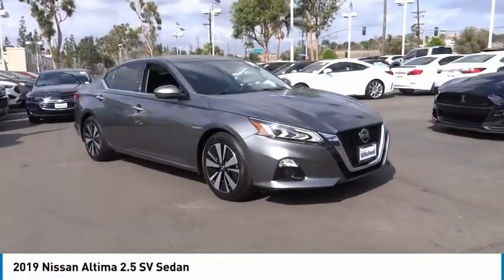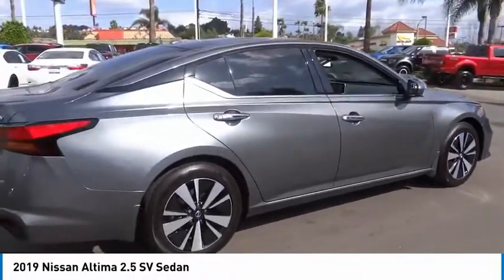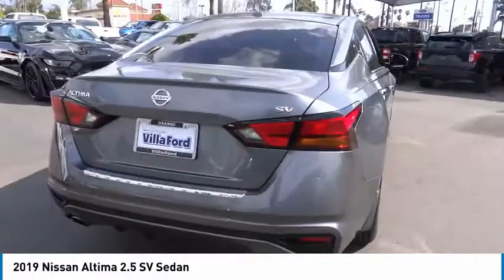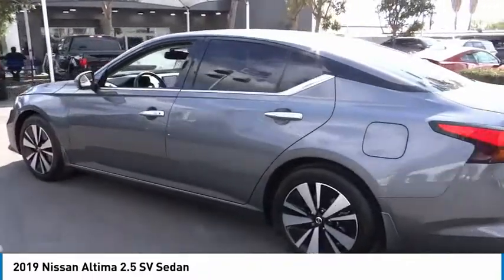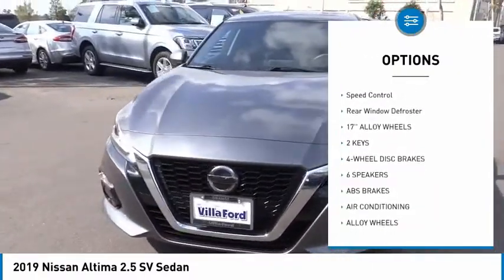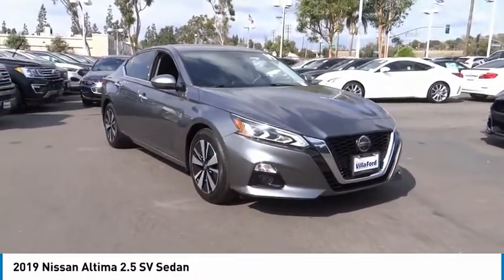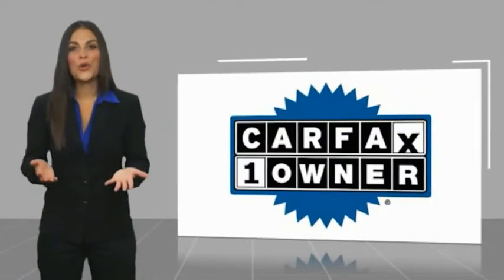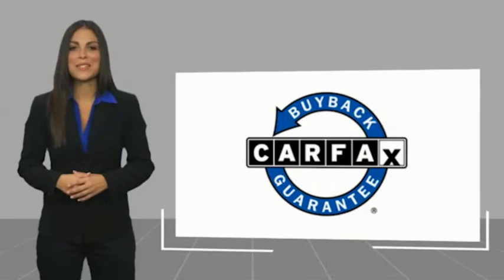2019 Nissan Altima ORANGE TUSTIN PLACENTIA FULLERTON ORANGE COUNTY 00P15009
2019 Nissan Altima 2.5 SV Sedan

Villa Ford
2550 N. Tustin St.

VILLA FORD PROUDLY SERVICING ORANGE, TUSTIN, PLACENTIA, FULLERTON, ORANGE COUNTY, & SURROUNDING SOUTHERN CALIFORNIA LOCATIONS. THIS GRAY 2019 Nissan ALTIMA IS EQUIPPED WITH A 2.5L 4-Cylinder DOHC 16V, TRANSMISSION, AND RECEIVES AN ESTIMATED 28 City/39 Hwy MPG. CONTACT VILLA FORD AT TO SCHEDULE A TEST DRIVE AND TAKE THIS 2019 Nissan ALTIMA HOME TODAY, OR VISIT OUR SHOWROOM CONVENIENTLY LOCATED AT 2550 N. TUSTIN ST. ORANGE, CA 92865. STOCK #: 00P15009 | 2019 Nissan Altima 2.5 SV Sedan POWER WINDOWS SECURITY SYSTEM AIR CONDITIONING 2019 Nissan ALTIMA 2.5 SV Sedan Recent Arrival! CVT with Xtronic. 2.5 SV 2019 Altima Nissan FWD - Only $500 Down (OAC) CVT with Xtronic Clean CARFAX. Gun Metallic 2.5L 4-Cylinder DOHC 16V 4D Sedan 28/39 City/Highway MPG Awards: * JD Power Automotive Performance, Execution and Layout (APEAL) Study * 2019 KBB.com 10 Most Comfortable Cars Under $30,000 * 2019 KBB.com 10 Best All-Wheel-Drive Vehicles Under $30,000 * 2019 KBB.com 10 Best Sedans Under $30,000 Only $500 Down (OAC). Over 150 pre-owned vehicles available. STOCK #: 00P15009 | VIN: 1N4BL4DV9KC141539 | 2019 Nissan Altima 2.5 SV Sedan POWER WINDOWS SECURITY SYSTEM AIR CONDITIONING Villa Ford